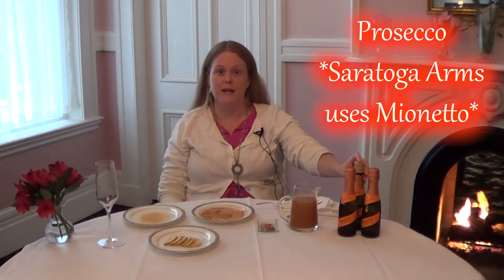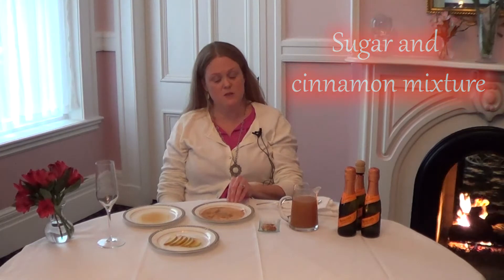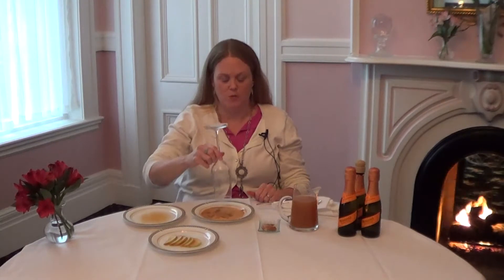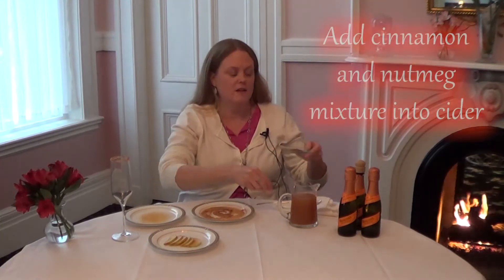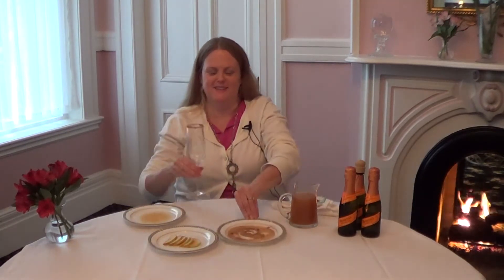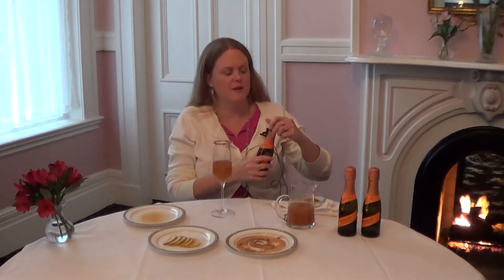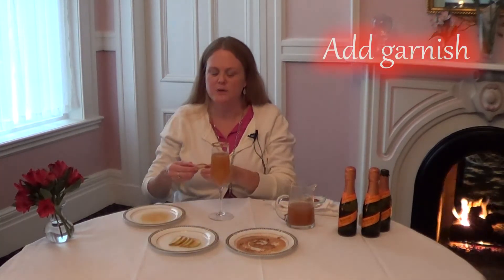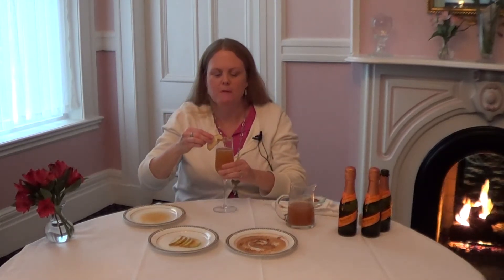Cocktails with Colleen - Spiced Apple Mimosa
Colleen shows us an easy recipe for a delicious fall drink!